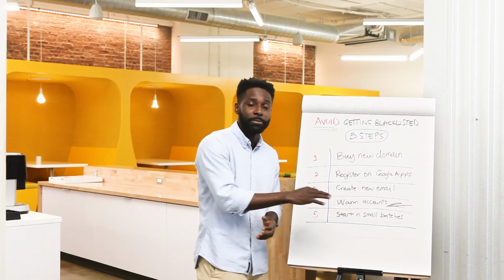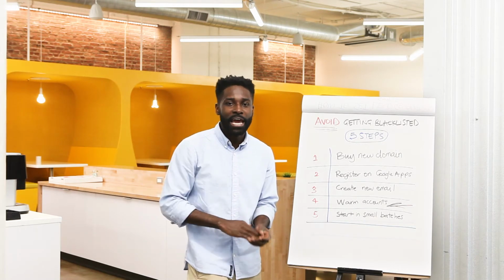5 Steps to Avoid Domain Blacklisting When Cold Emailing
Even if you’re doing everything right with your cold email campaigns, you may run into several issues. Bounces. Spam filters. And so on. In this video, we discuss what you can do to set up cold email campaigns so you don’t ruin your domain’s reputation.

ABOUT KATALLYZE.IO
Katallyze.io exists to help your business grow by providing you with predictable qualified b2b leads and meetings with interested decision makers. We research and get appointments for you take the meetings. On this channel, we share sales lead generation and appointment setting advice.